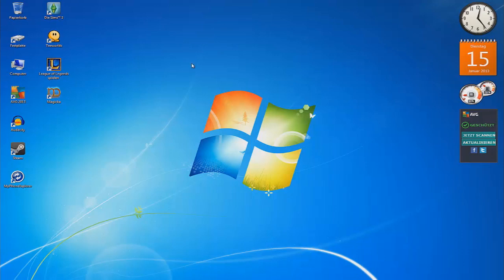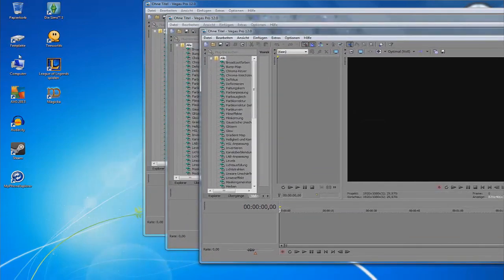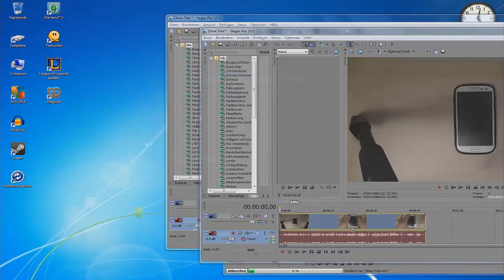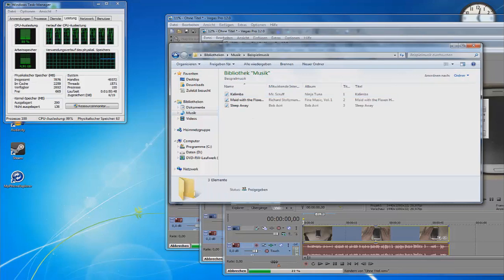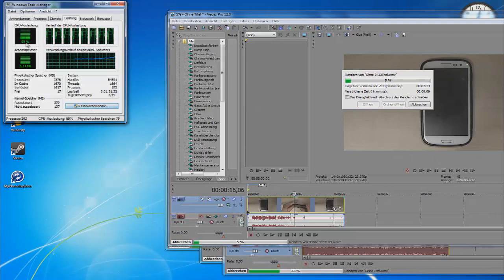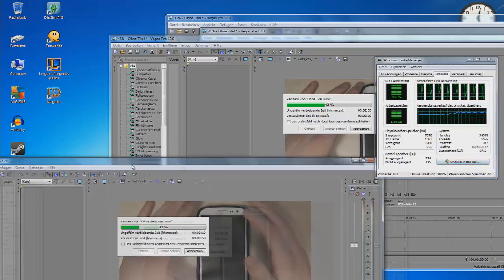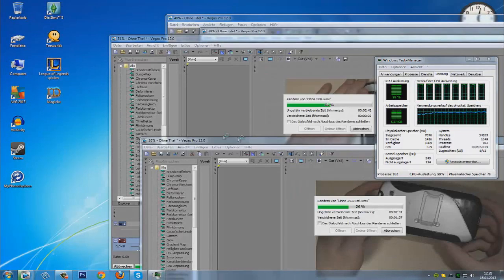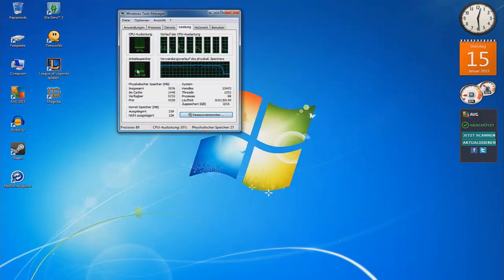Intel i7-3770 (@3,4 Ghz) - Video Exporting Test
Please excuse my english! :i

The Link to this processor